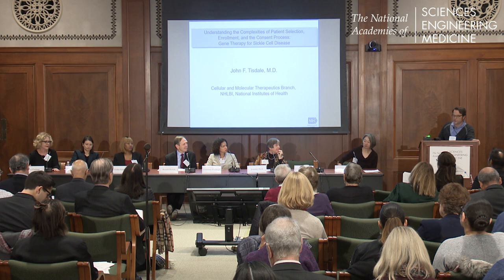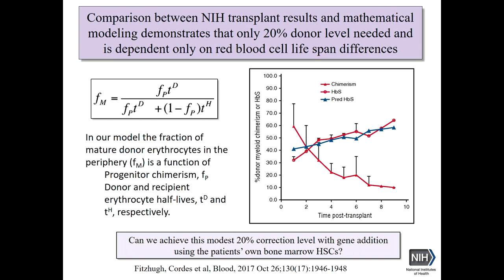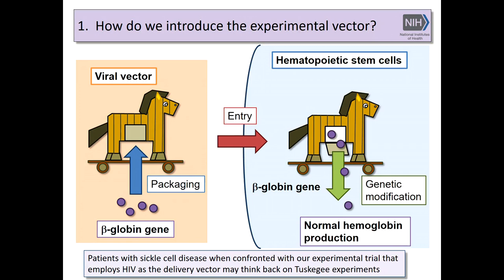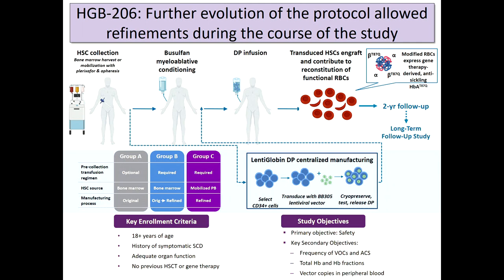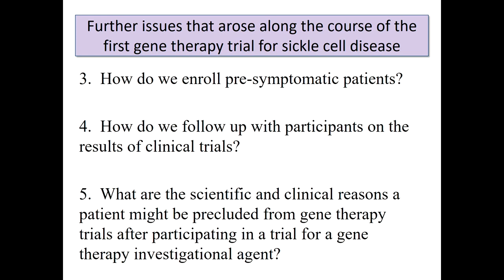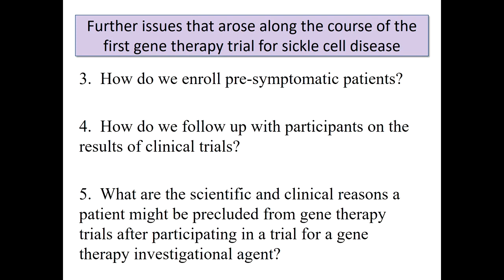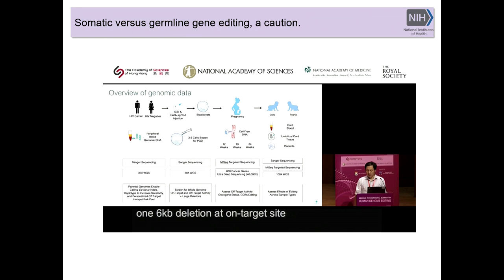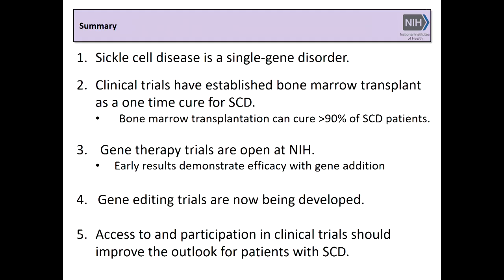11/13/2019 - Session 2: Tisdale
JOHN TISDALE
Senior Investigator and Director, Cellular and Molecular Therapeutics Laboratory
National Heart, Lung, and Blood Institute